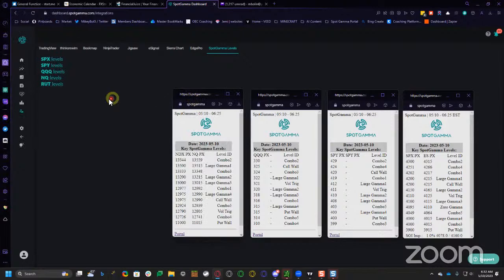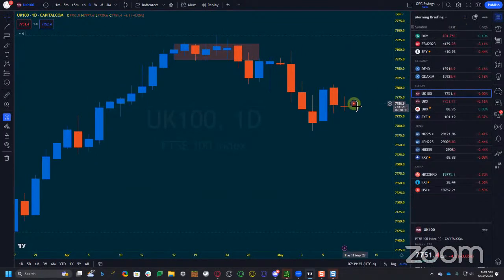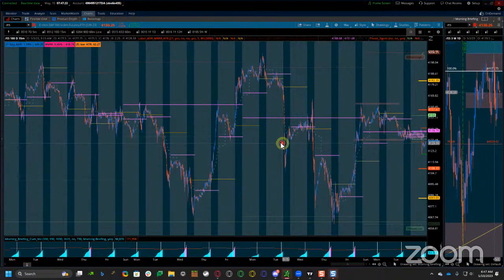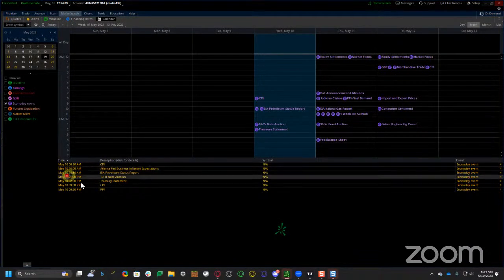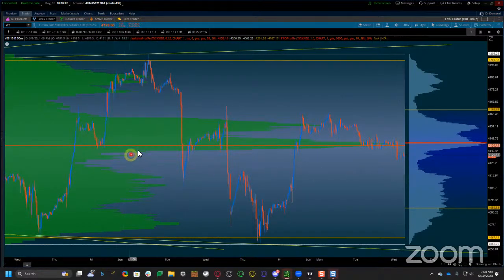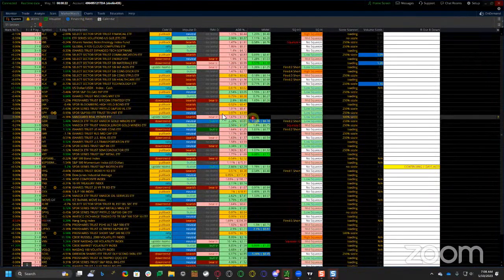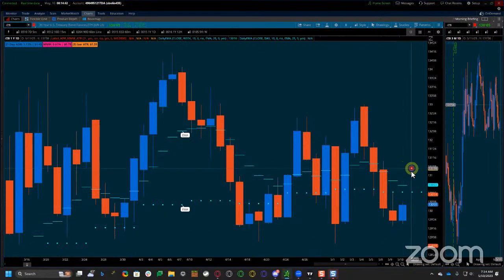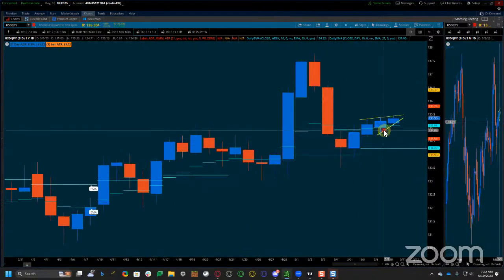Pre Market Live: News & Data - 05.10.23 CPI Today (Morning Briefing)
10-Day | 30-min chart with TPO & Volume Profile

5-Day | 5-min chart with daily Volume Profile